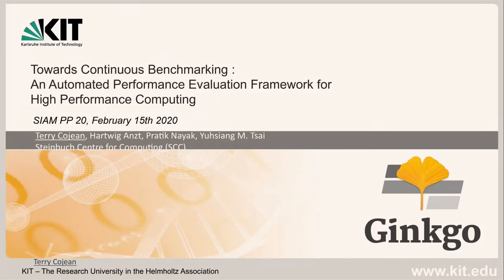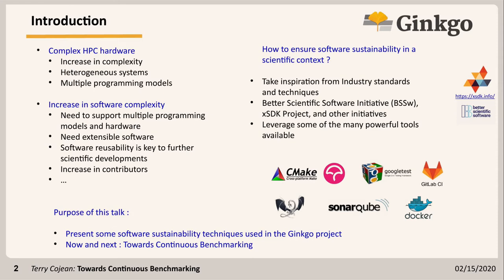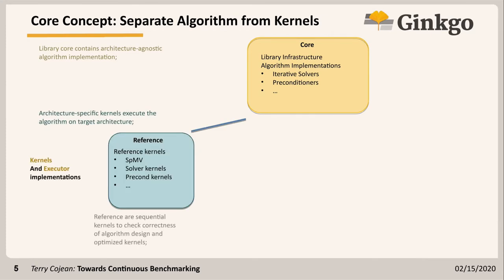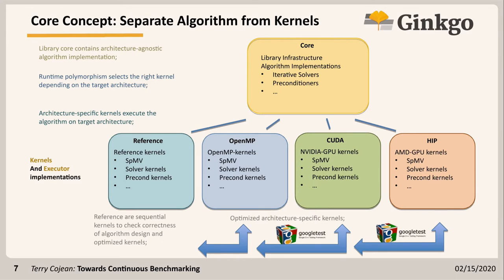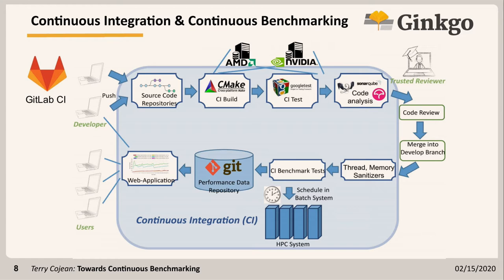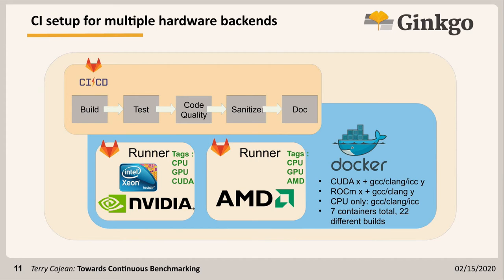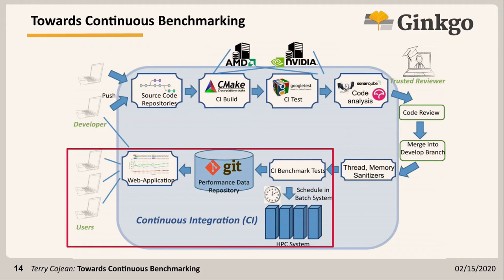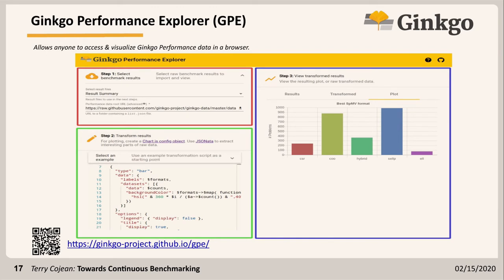PP20 - Terry Cojean - Towards Continuous Benchmarking: An Automated Performance Evaluation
SIAM Conference on Parallel Processing for Scientific Computing (PP20)
MS71 Toward Efficient Software Integration and Deployment, Session 3